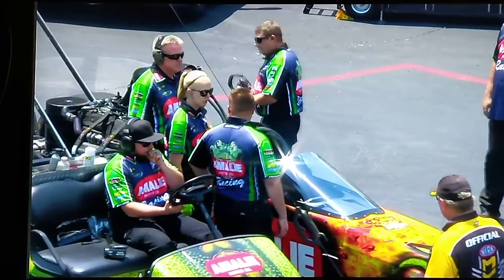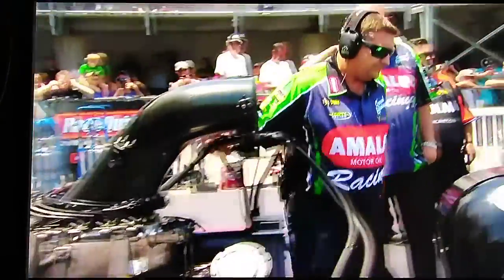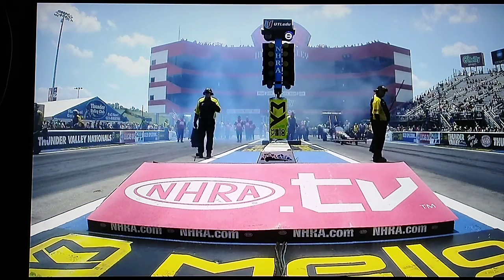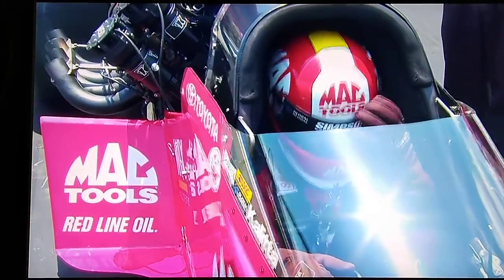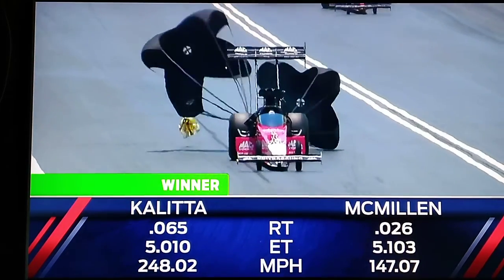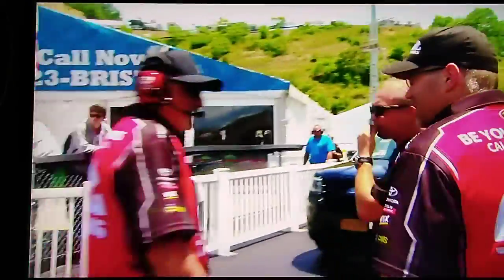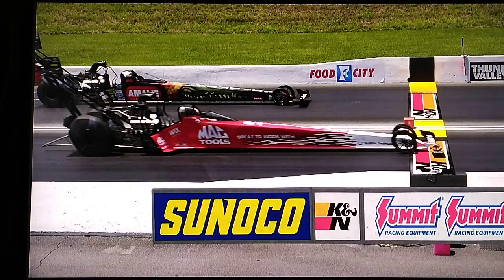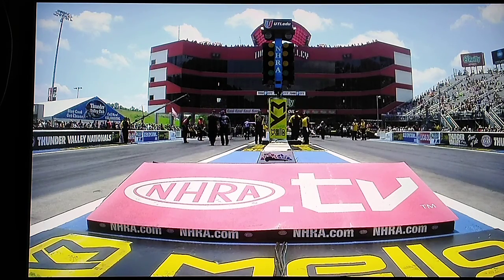All it takes is 9/100ths of a second and 100 m.p.h.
For Peter W and anyone else who likes the drags.